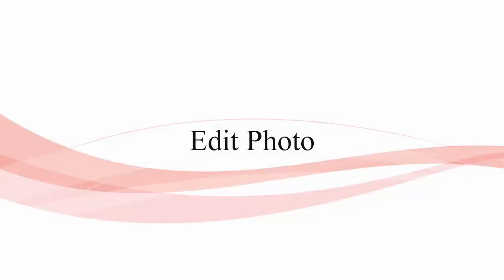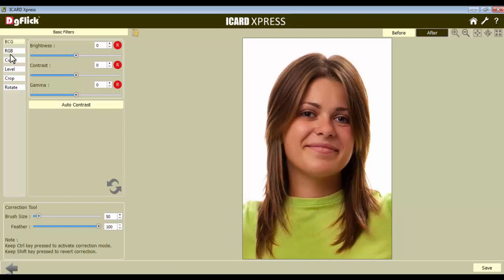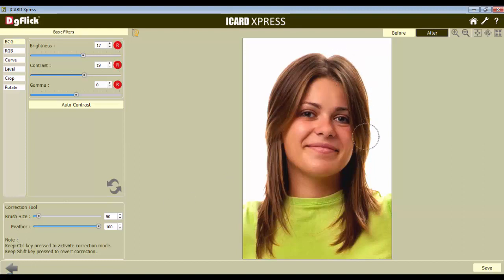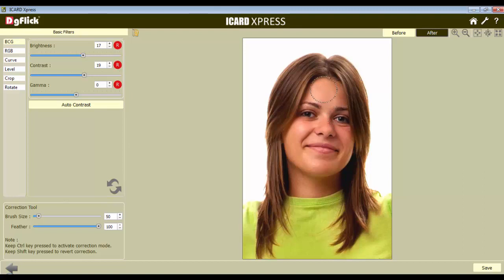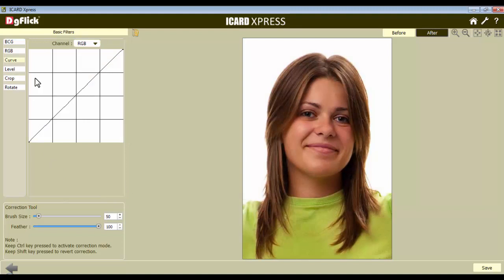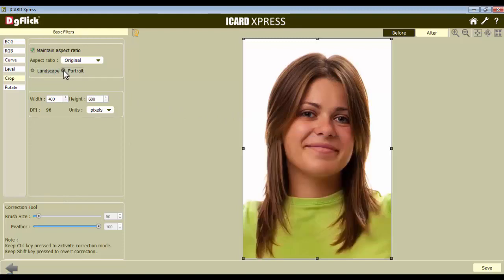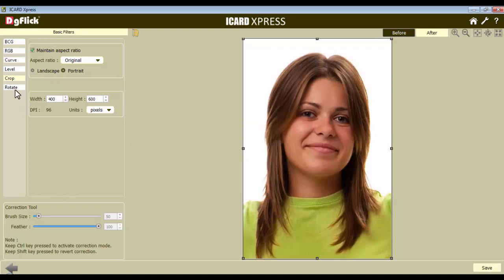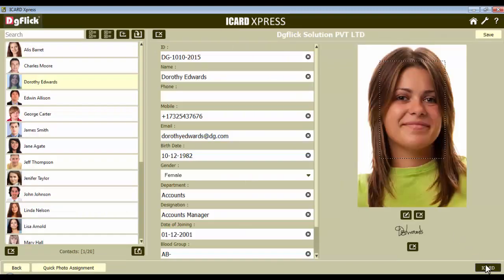ICx 07 Edit Photo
Explore the available color correction tools in Icard Xpress